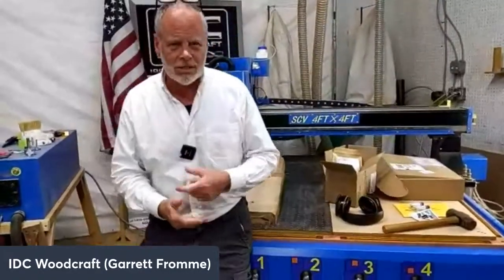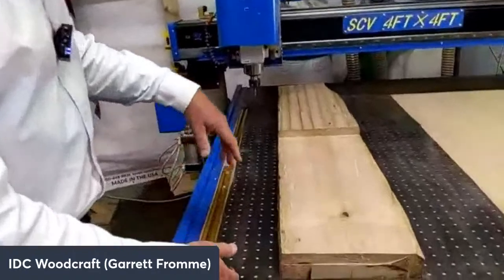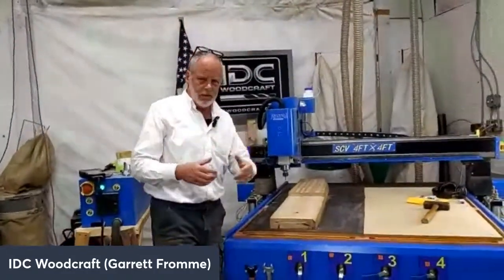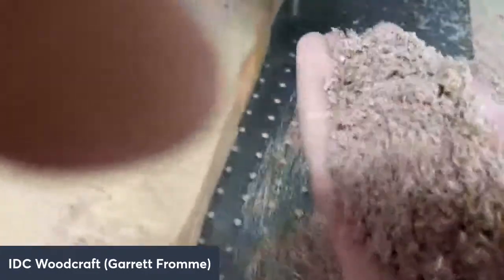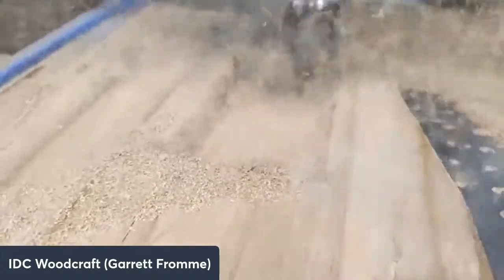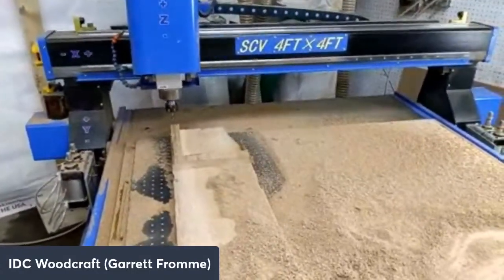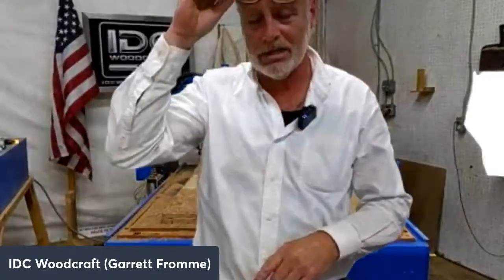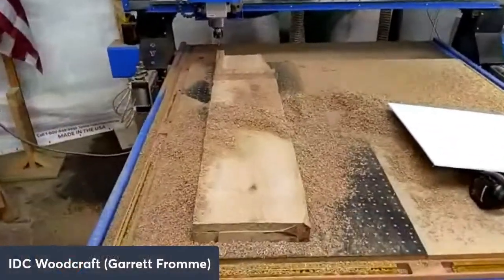CNC Unleashed: BEAST CNC Router Bit, Phantom Router & All-Star Vacuum Mat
At 7pm EST tonight, get ready to witness the mind-blowing performance of the new “BEAST” CNC router bit from IDC Woodcraft, in conjunction with the Phantom CNC Router and the revolutionary All Star CNC vacuum mats for my CNC router!

In this live demo, you are going to see the surprising capabilities of this trio.
You’ll watch The “BEAST” glide through hard maple at 1000 inches per minute at a 1” depth of cut.

That was NOT a typo…I said ONE THOUSAND inches per minute at ONE INCH DEPTH…in one pass!

And the Phantom CNC Router was it was able to take on the forces applied to it as I expected.

Then there is the new All Star CNC vacuum mats I tested. They really magnified the holding power of my vacuum table during the entire cutting process.

Say goodbye to slipping and sliding CNC woodworking projects.
This live demo promises to give you a new respect for what our CNC routers can do!